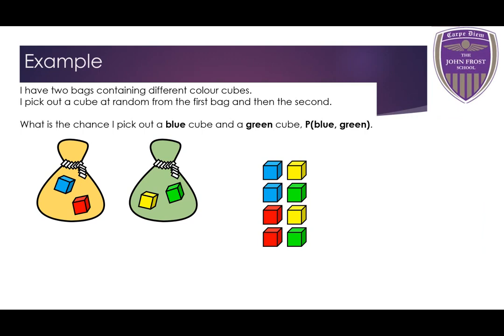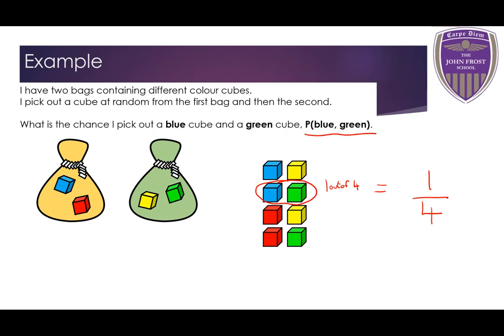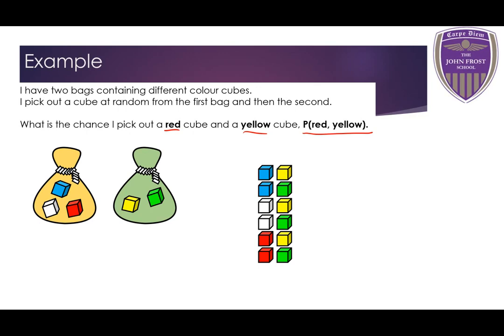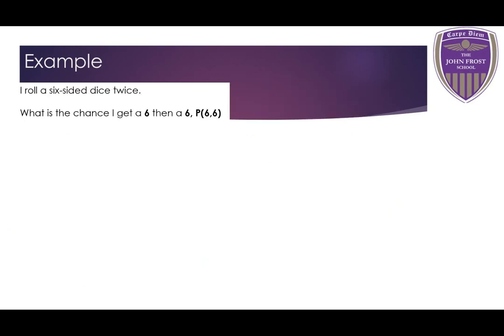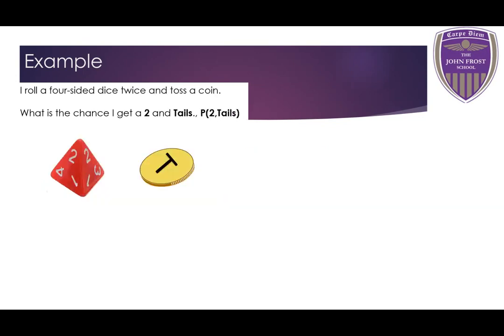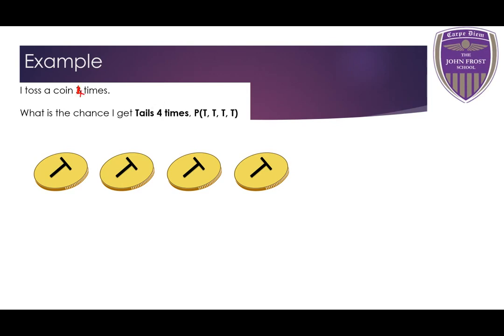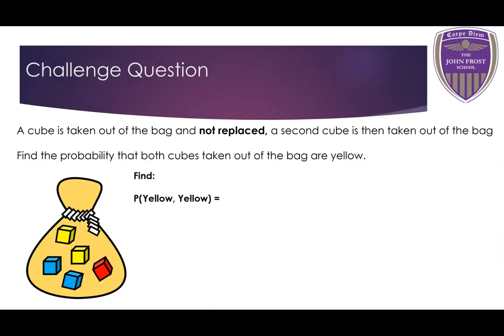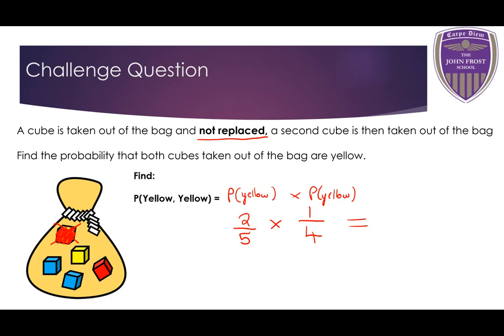#245 Year 7 Scheme 1 Data Probability of multiple events occurring